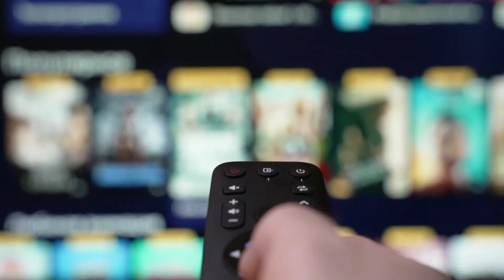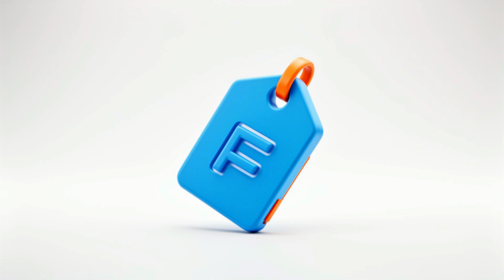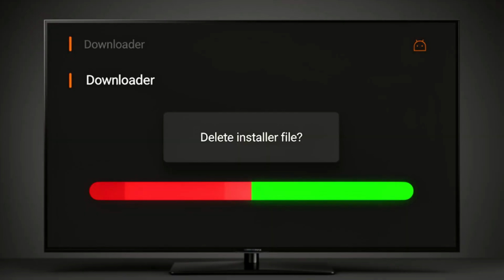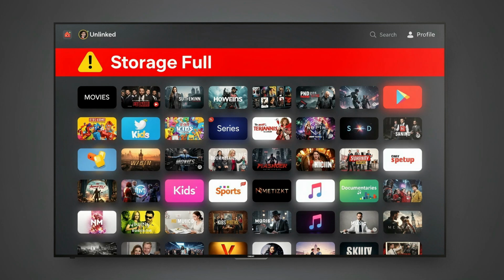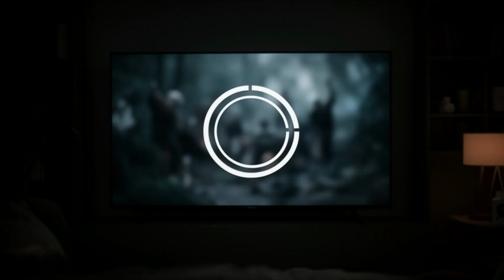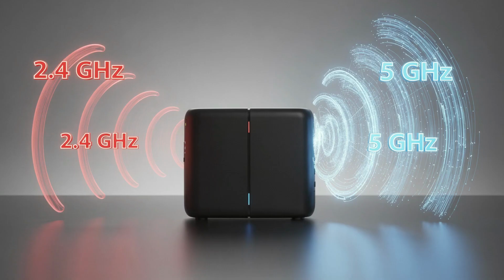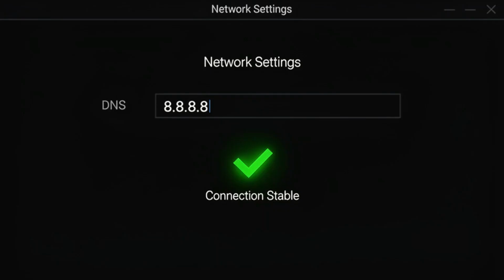Unlinked vs Downloader: The Hidden Truth Nobody Tells You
Watch movies free with this new streaming app. I walk you through the full installation process for your device in minutes.If you are tired of paying for endless subscriptions, this free movie app is a practical alternative. This tutorial covers the exact steps to get the app running on your preferred streaming device, ensuring you can access your favorite TV shows and films without monthly fees.Whether you use a smart TV or a dedicated streaming box, this guide simplifies the setup. You will learn how to configure the software correctly so you can start watching content immediately. By following these steps, you can save money while accessing a wide library of entertainment.Subscribe for weekly streaming app breakdowns, and comment which device you are using to watch movies free.